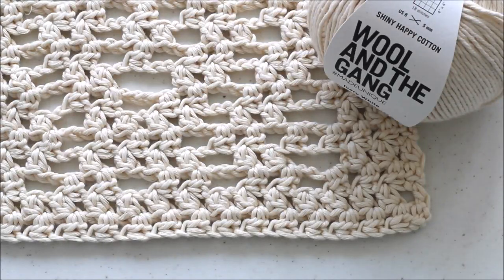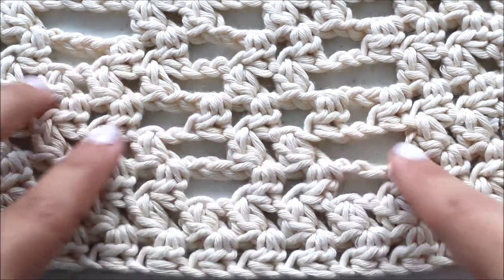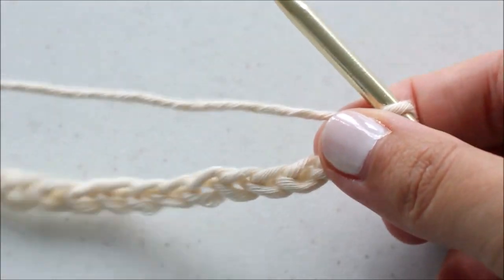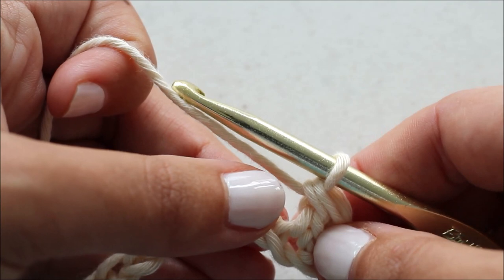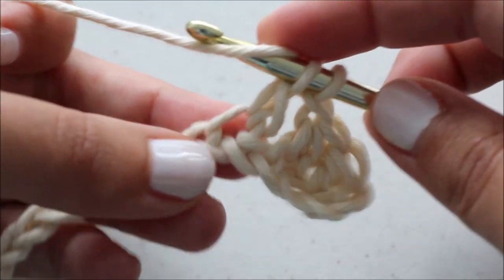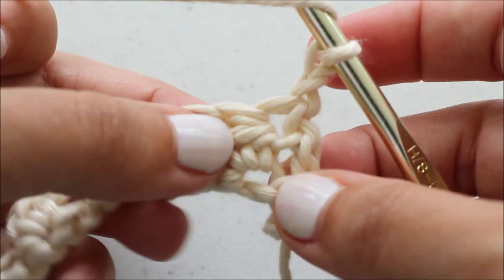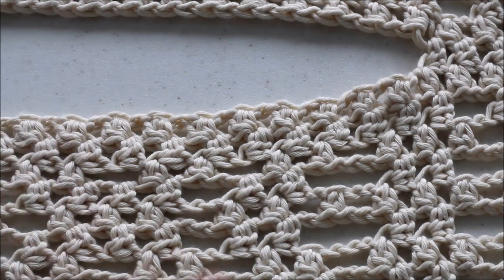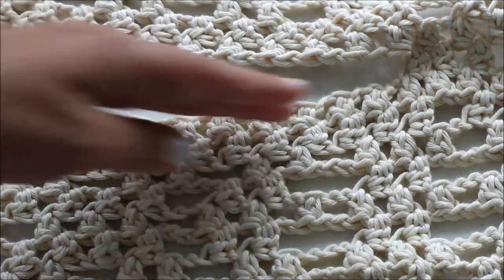Esma Boho Kimono Cape Cardigan FREE Crochet Pattern Video Tutorial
This modern crochet cape was inspired by macrame!  Using a simple stitch and crochet hook you can make this trendy bohemian open front cardigan kimono just in time for Summer.  and this video tutorial covers all the basics + any tricky parts that you may have questions about.